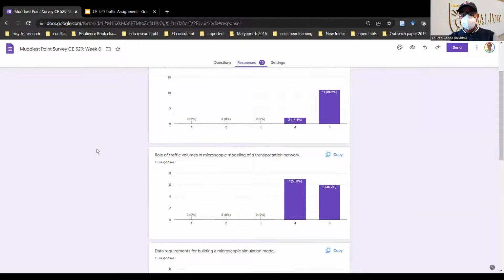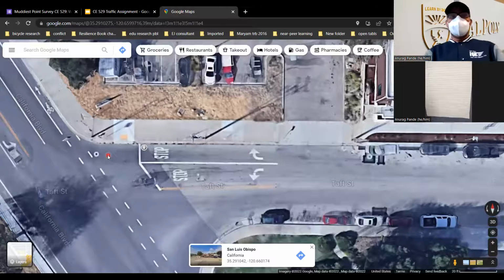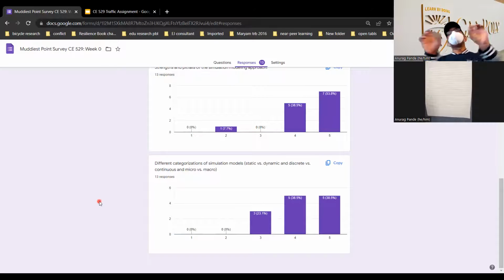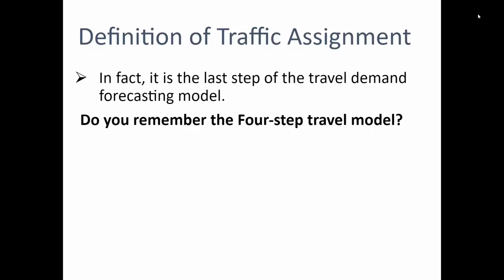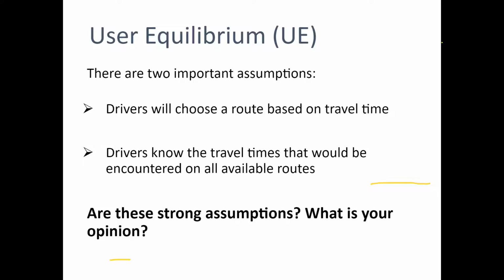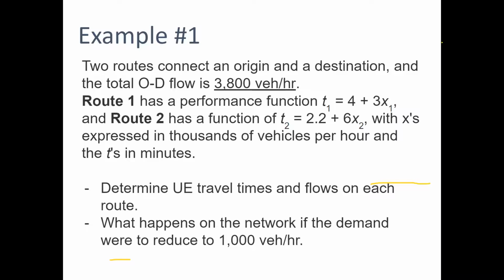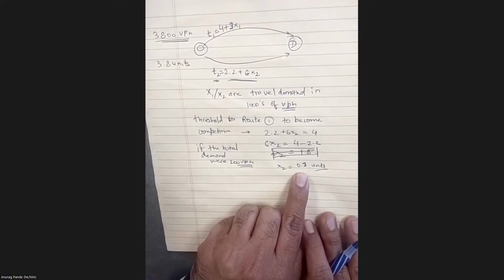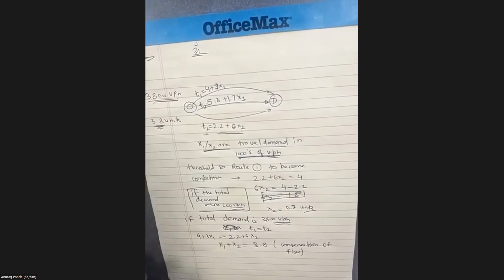CE 529 S 2022 Lecture 4-4-2022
Discuss Muddiest pt from Week 0; User Equilibrium Principle.